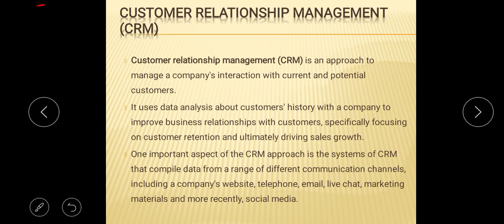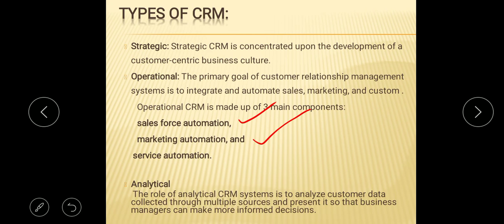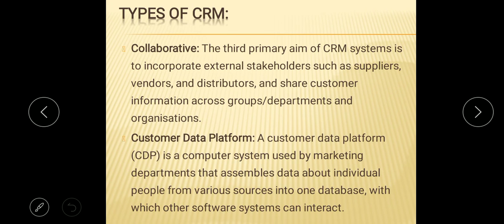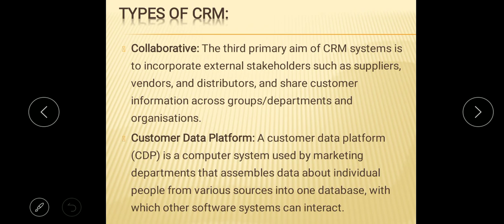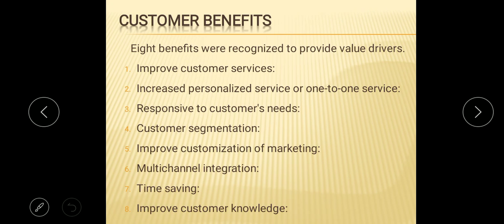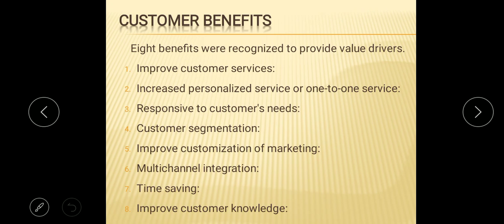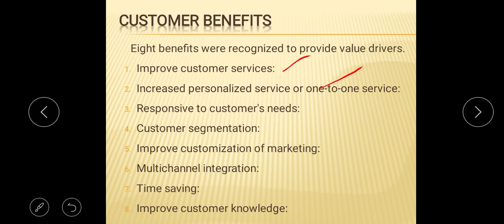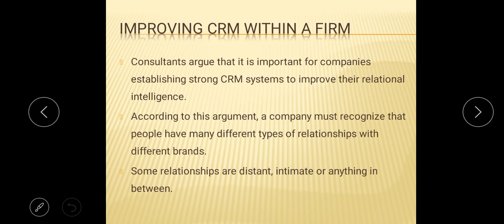Customer Relationship Management CRM